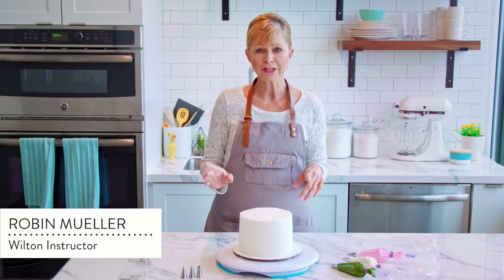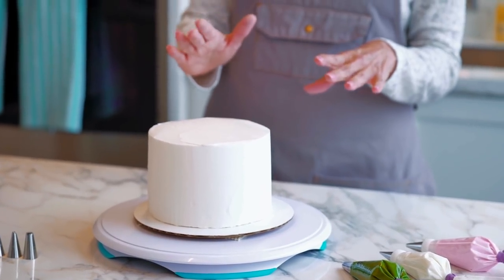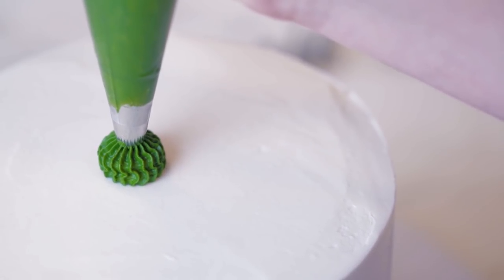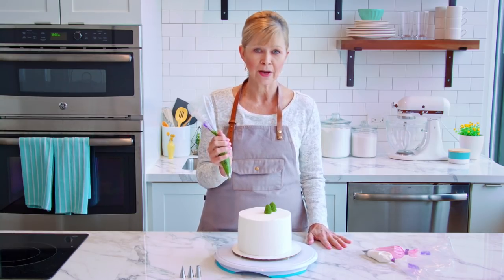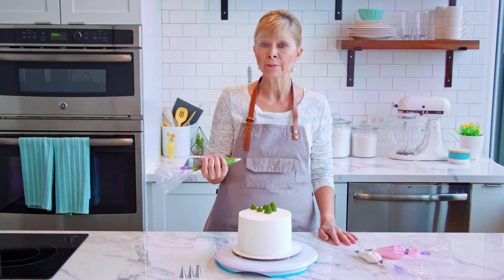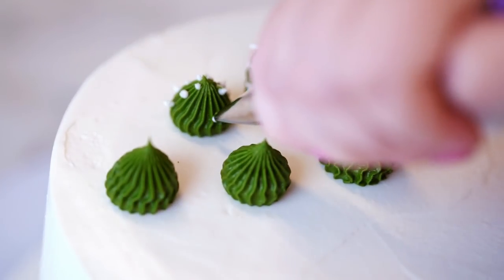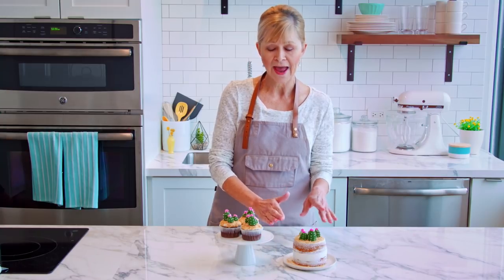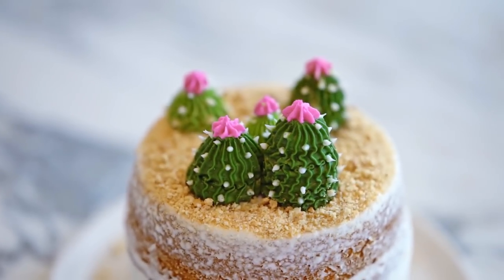How to Pipe a Buttercream Cactus | Wilton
Learn how to pipe beautiful cacti using a few basic round and star piping tips to decorate your cakes, cupcakes and other sweet treats! This trendy piping technique will take your decorated desserts to the next level!

Find more decorating techniques, tutorials and inspiration in the kit How to Pipe Simple Icing Flowers!

New to decorating? Learn easy and beautiful ways to decorate your cakes and desserts